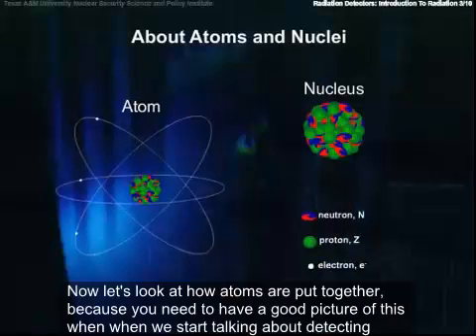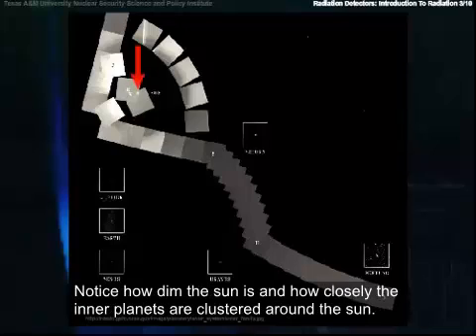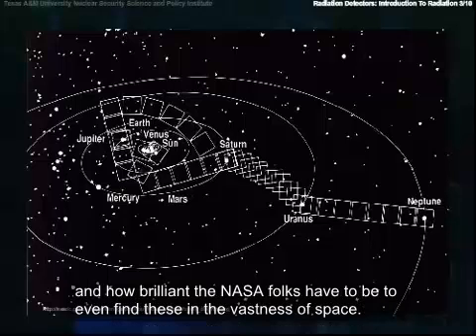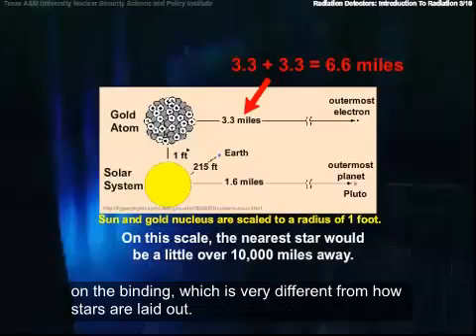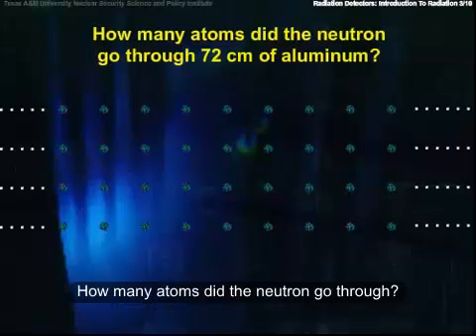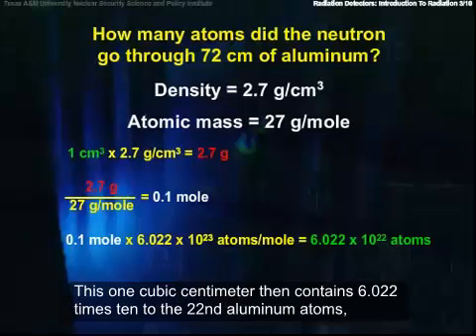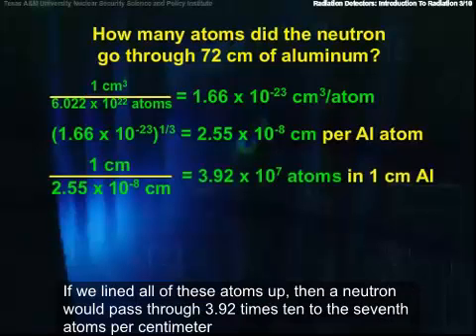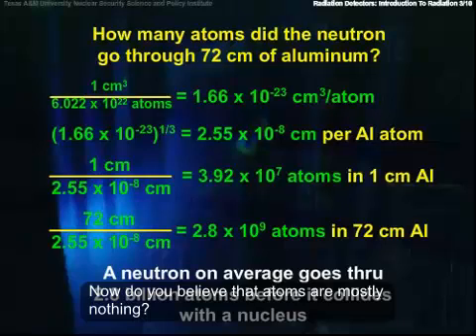Basic Nuclear Physics: Atomic Structure with Captions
This video is part of the Basic Nuclear Physics module of the NSEP portal.